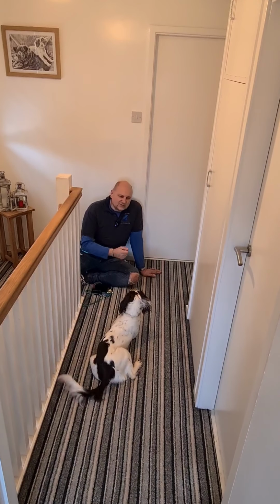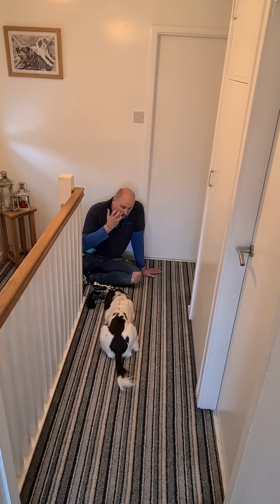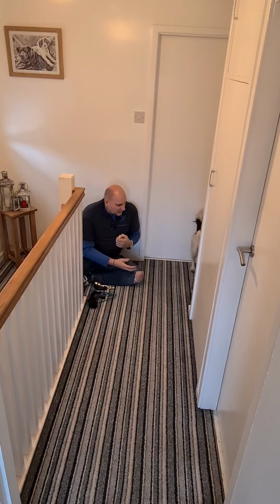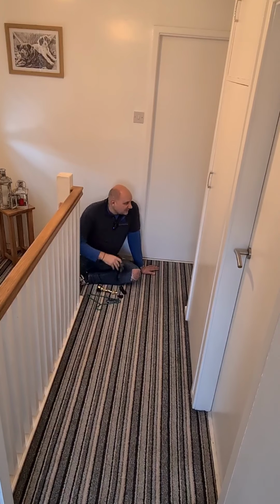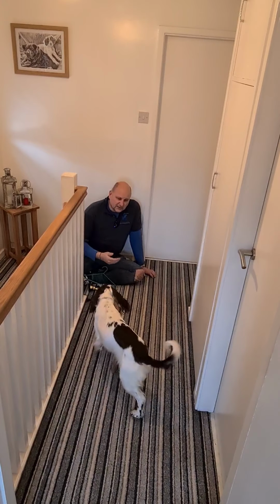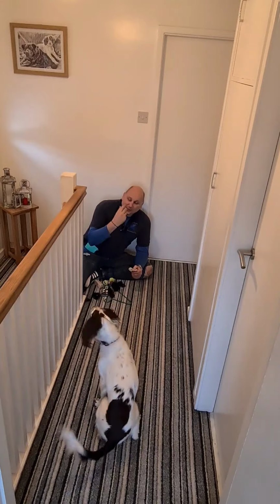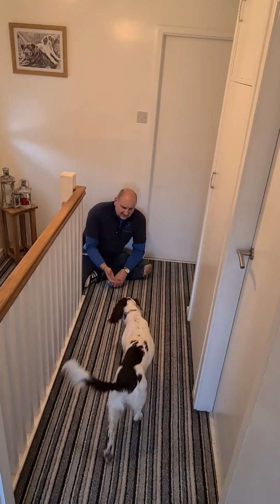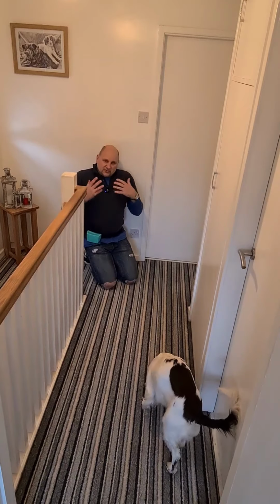Retrieves to prevent Keep away when the dog finds novel items!!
Retrieves on random objects